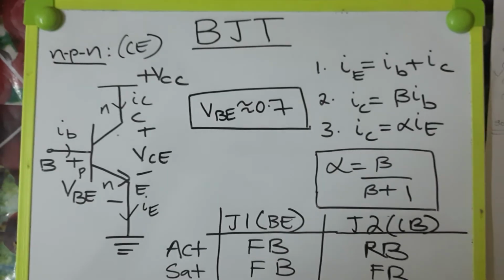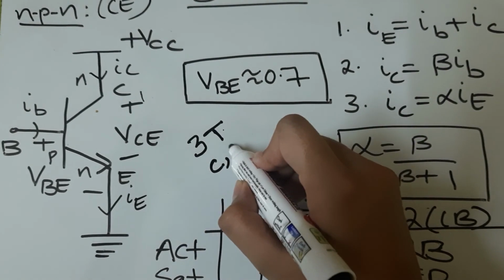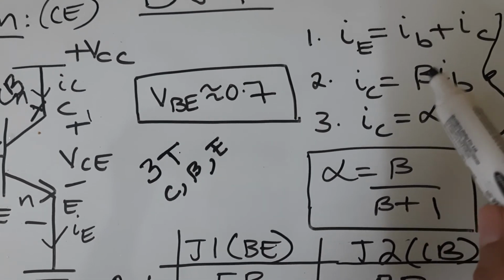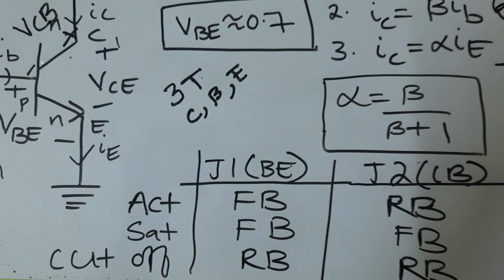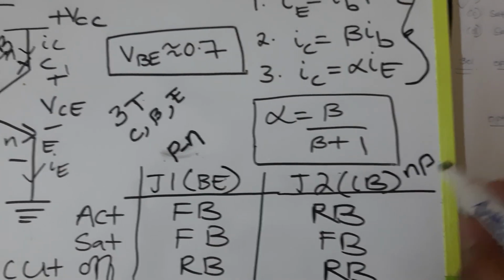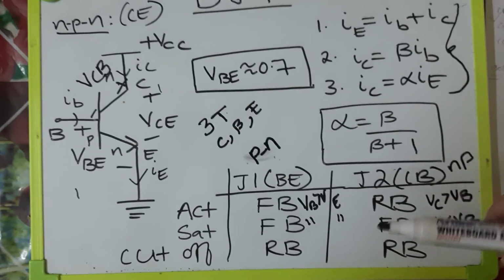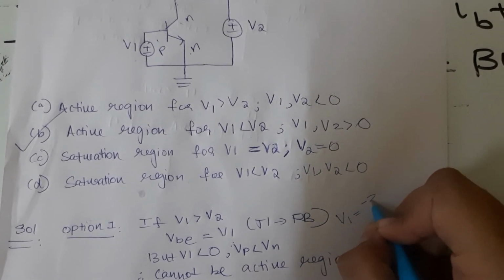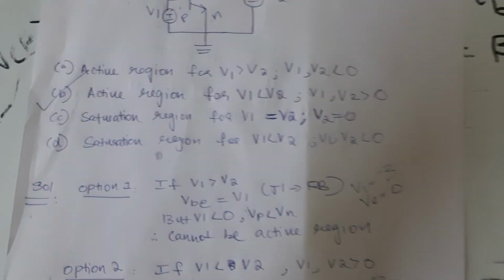Analog Electronic Circuits- Bipolar Junction Transistor (part 1)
Introduction on BJT is provided along with a simple explanation. In the coming videos each and every configuration will be discussed in detail along with the small signal analysis.